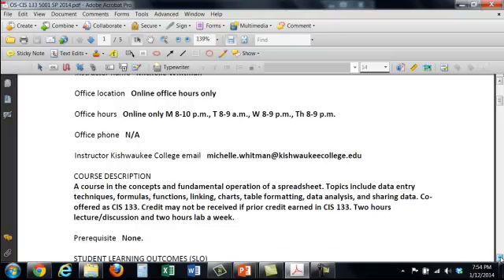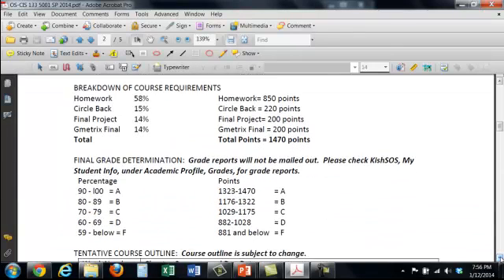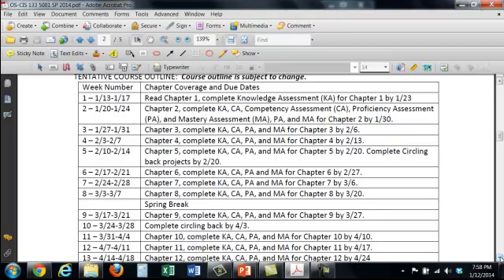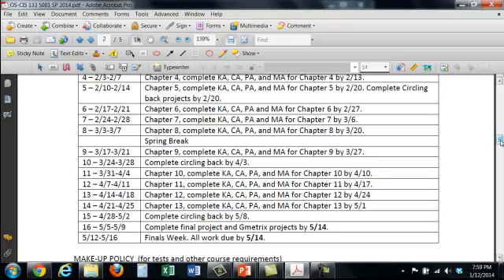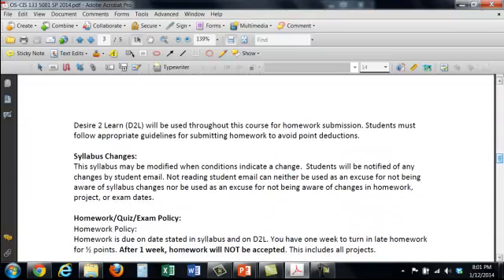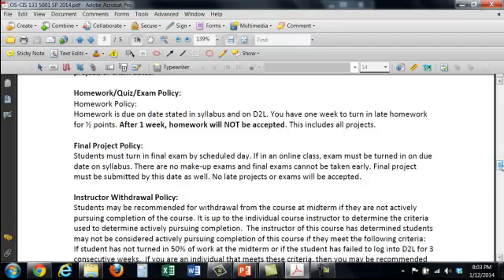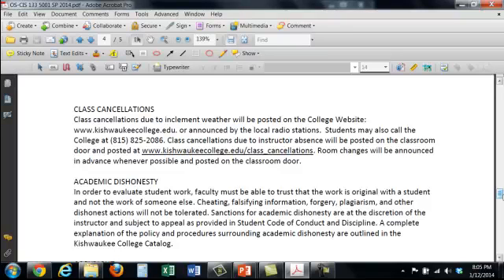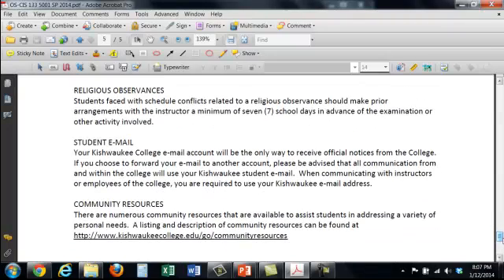Excel Syllabus 14